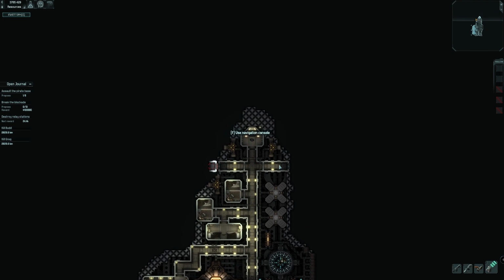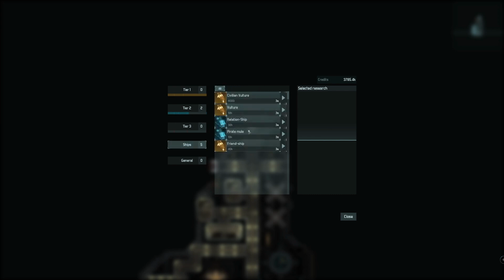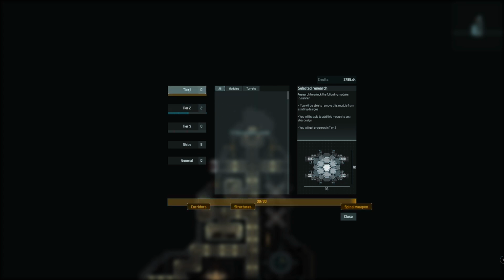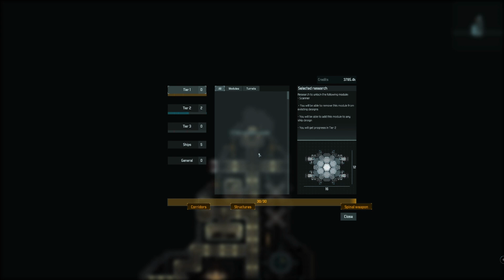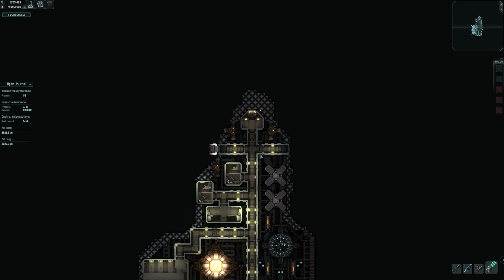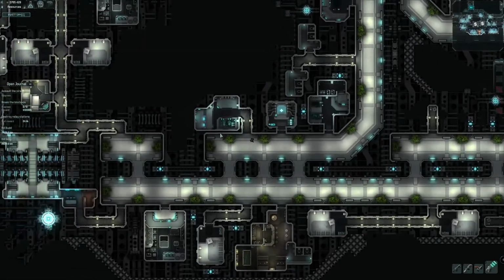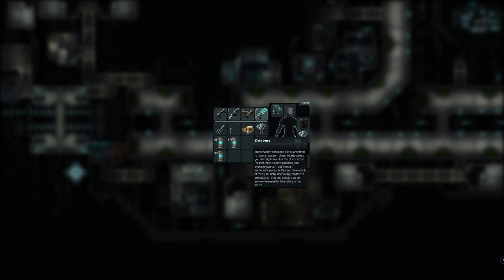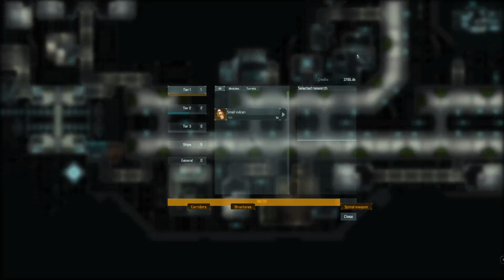WTF: Zero Falls Blueprints and Research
A tutorial on how research works